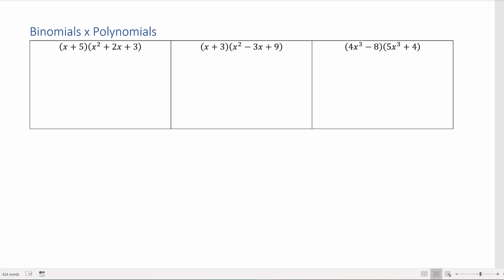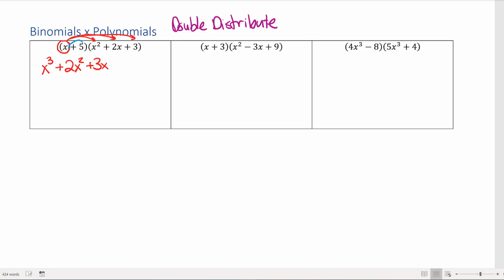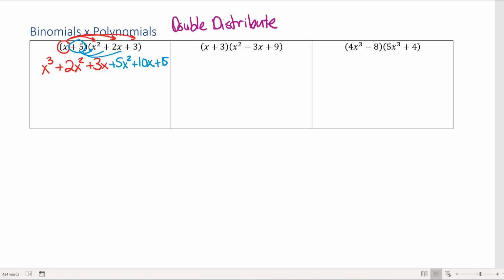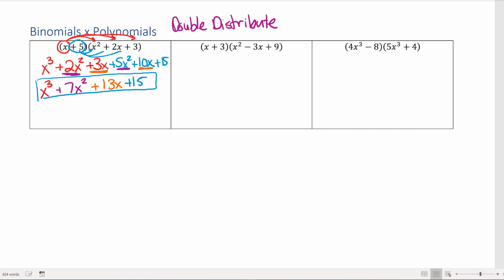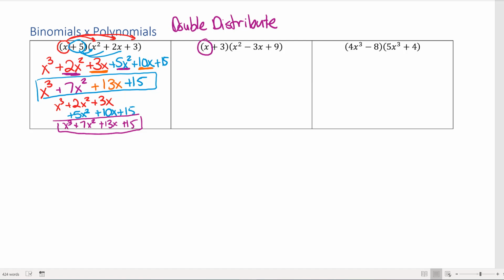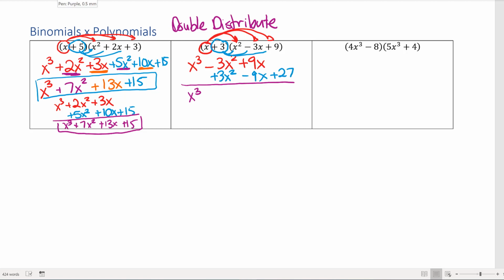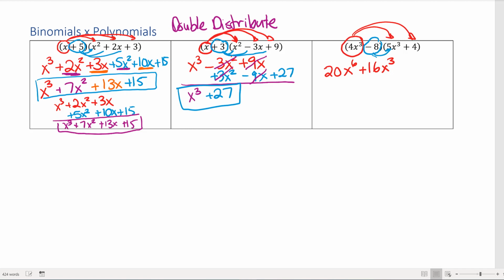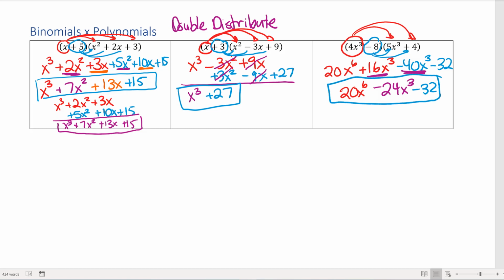0308 4.5 Part 2